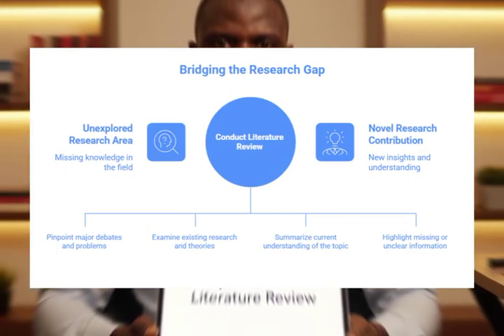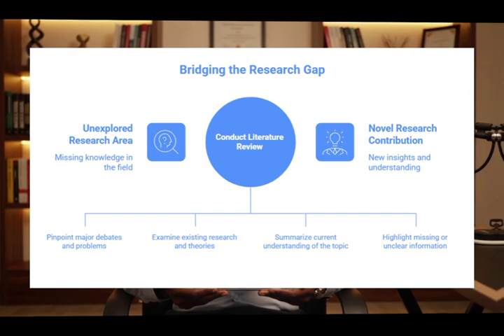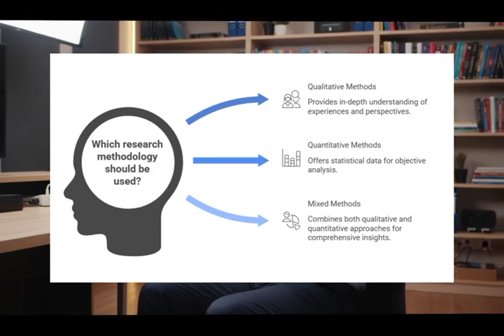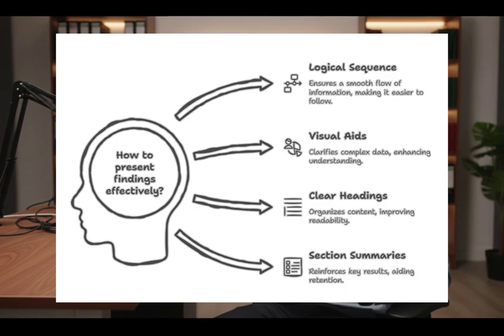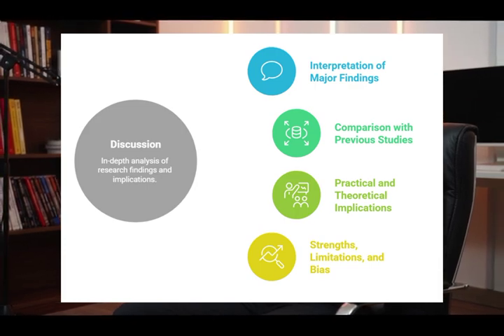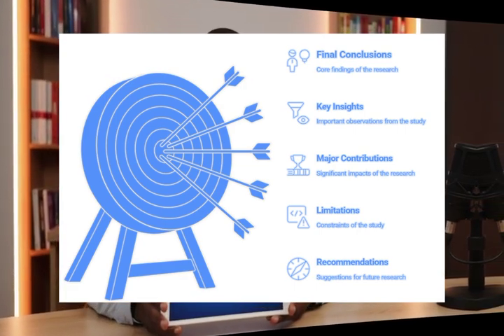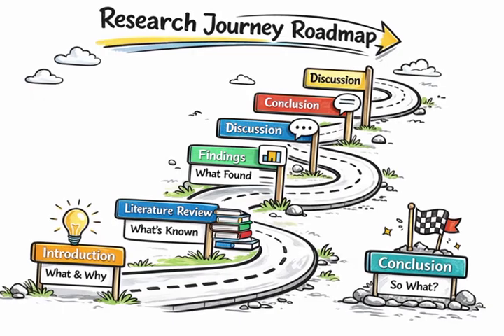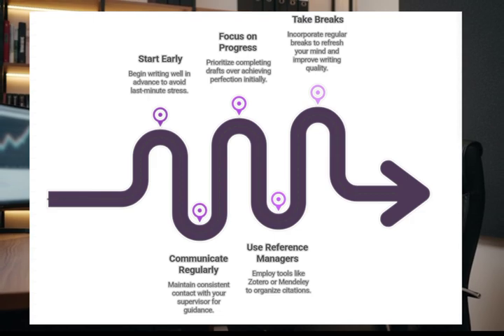PhD Thesis Made Simple: Structure, Chapters & Research Flow | SparkScholarG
Writing a PhD thesis can feel overwhelming, especially when the structure is not clearly explained.
In this video, SparkScholarG breaks down the PhD thesis structure and explains how each chapter fits together—simply and clearly.

You’ll learn:

What a PhD thesis really is

The purpose of each thesis chapter

How introduction, literature review, methodology, findings, discussion, and conclusion connect

How to understand research as a clear process, not a mystery

This video is helpful for PhD students, postgraduate researchers, supervisors, and early-career academics who want a clear understanding of thesis writing and research flow.

📘 SparkScholarG is dedicated to explaining academic research clearly—without unnecessary jargon.

SparkScholarG – Research, Explained